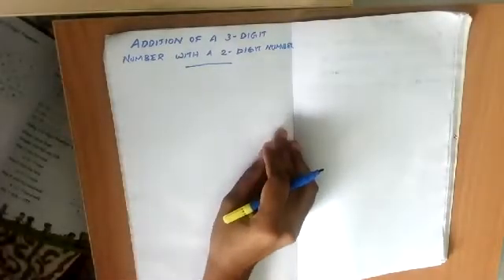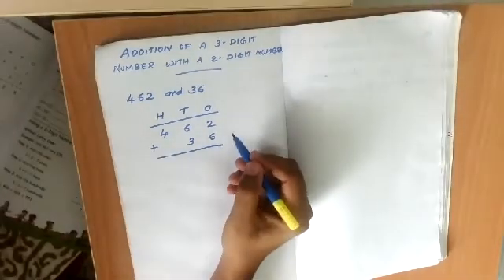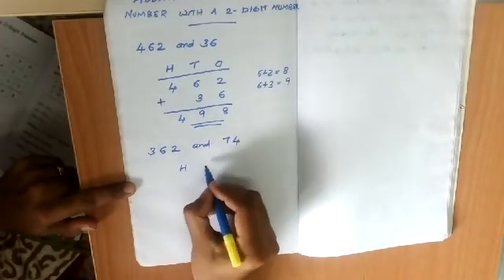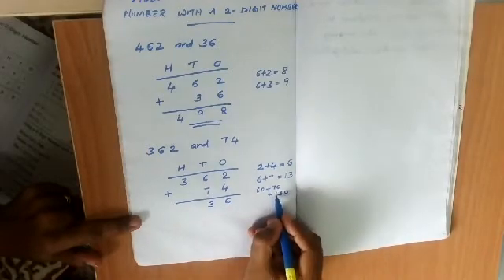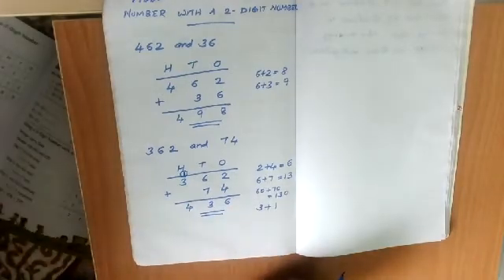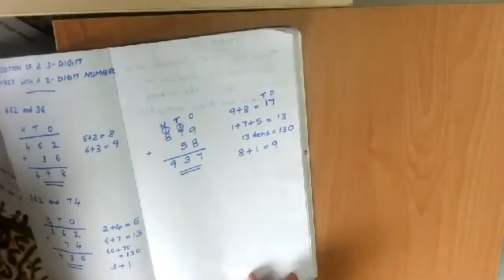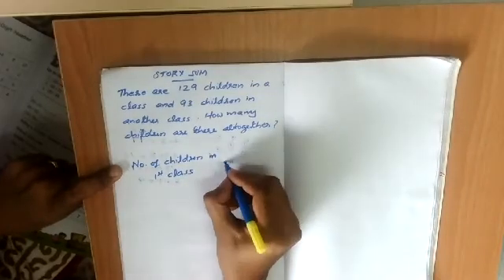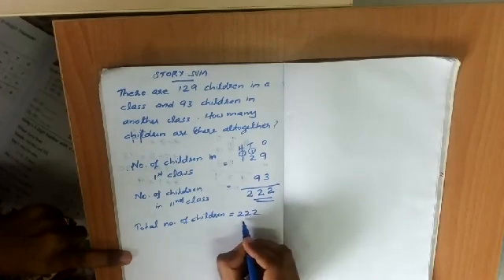CBSE II MATH : CH ADDITION - ADDITION OF TWO DIGIT NUMBERS WITH THREE DIGIT NUMBERS - PART 1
CBSE II Math Addition of two-digit numbers with three-digit numbers